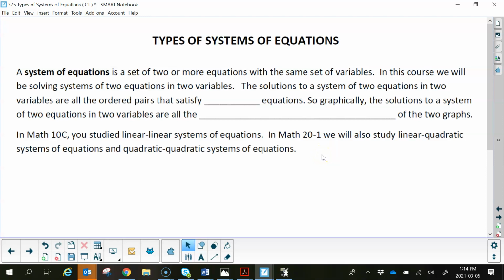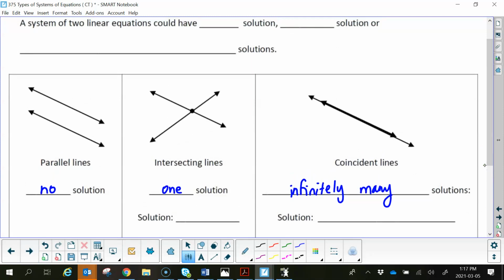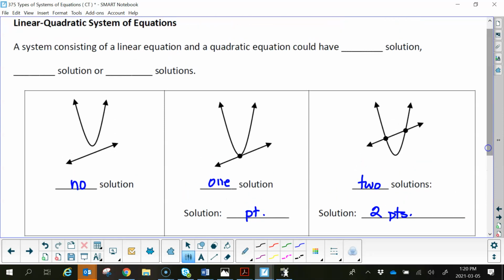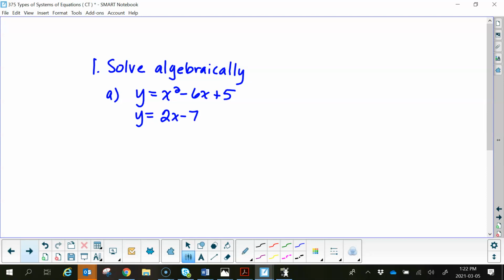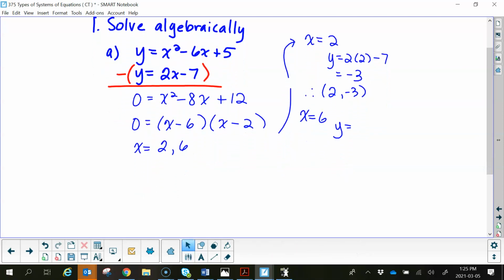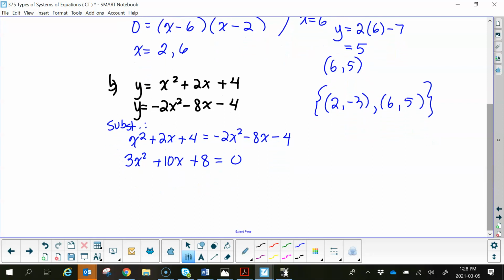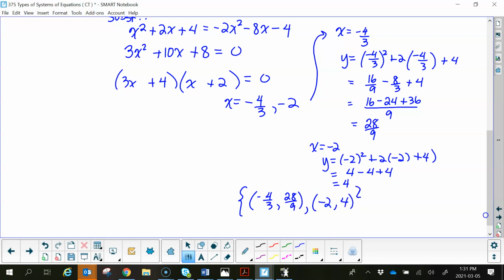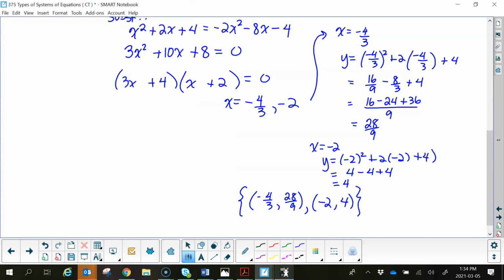375 Types of Systems of Eqns (and two practice questions)